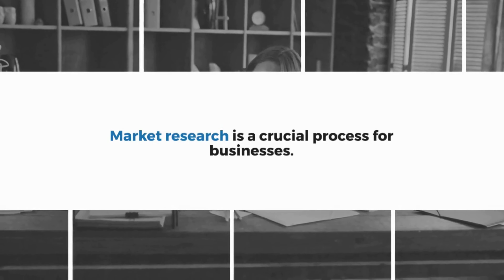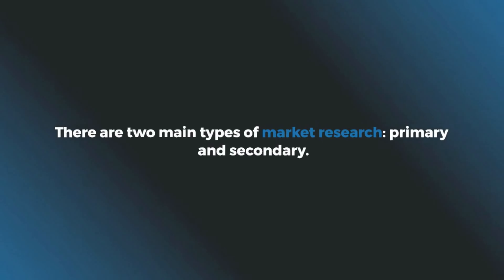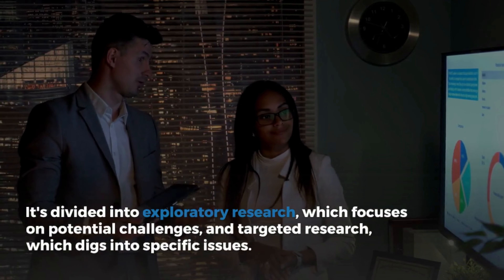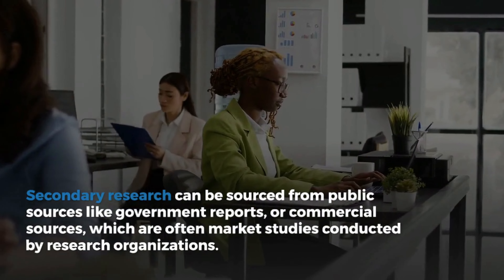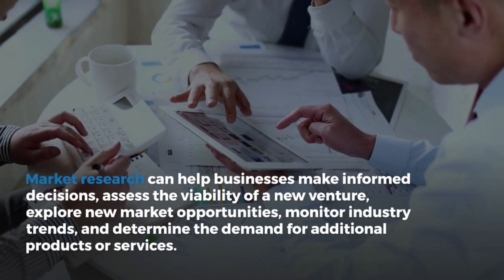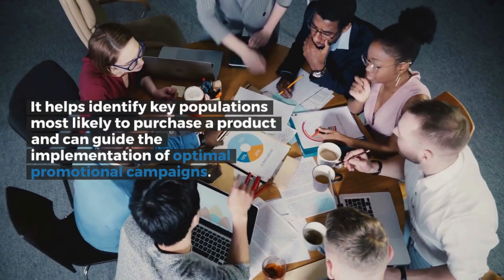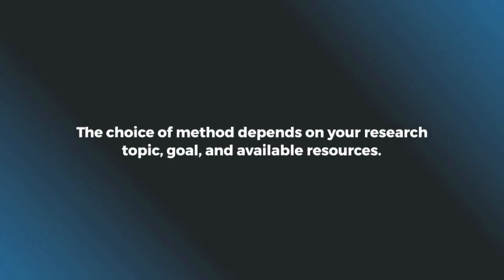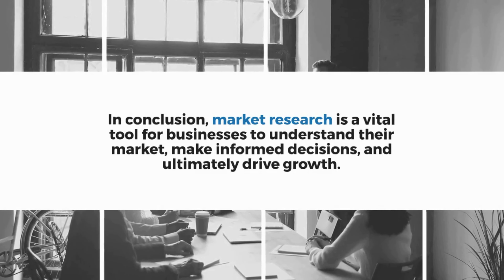Market Research 101: Understanding Its Power in Business Growth